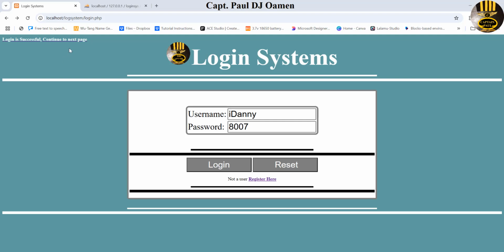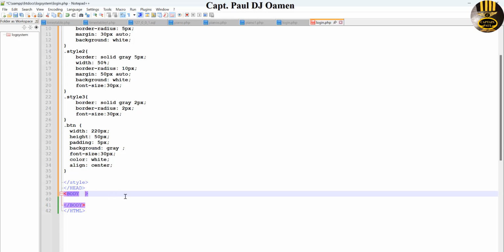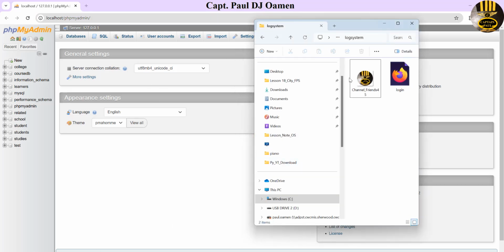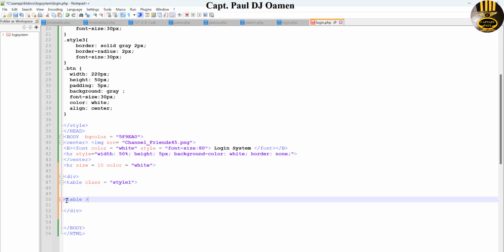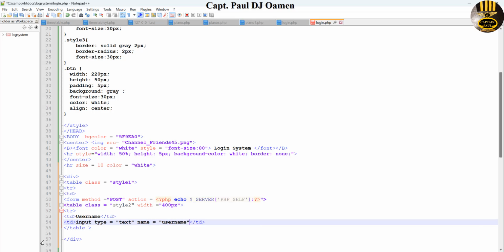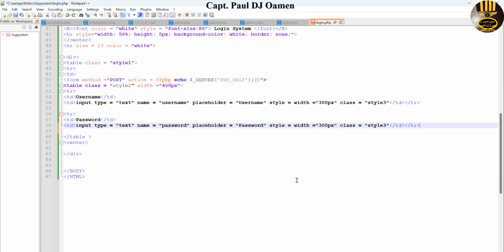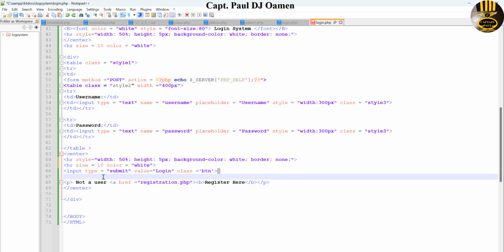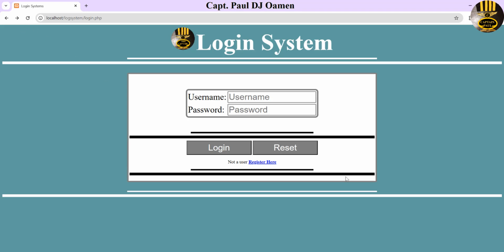How to Create a Login and Registration System in PHP with HTML, using PhpMyAdmin - Part 1 of 2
How to Create Login and Registration System using PhpMyAdmin with XAMPP in Python: A Step-by-Step Guide. In this tutorial, you will learn how to Connect MySQL, Add New Data, Update, Delete and Search in Python using XAMPP with PhPMyADmin. Check if the login form was submitted (isset($_POST['username'])).
Retrieves user input (username and password).
Constructs an SQL query to check if the username and password exist in the register table.
Runs the SQL query using mysqli_query().
Verifies the number of rows returned:
If one matching row exists, login is successful → Redirects to billing.php.
If no match is found, login fails → Provides a link to register (Registration.php).

Channel Members can download the Login and a Registration System in PHP PhpMyAdmin with XAMPP and modify it for personal use. Plus one other source code per month. Total - 2 Source codes Per Month, only